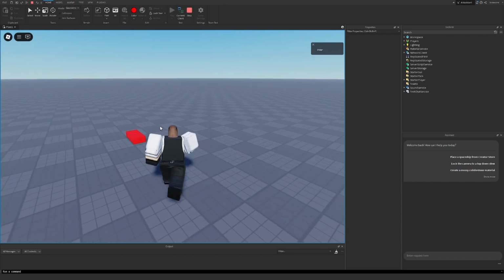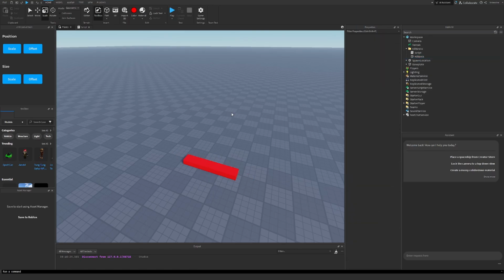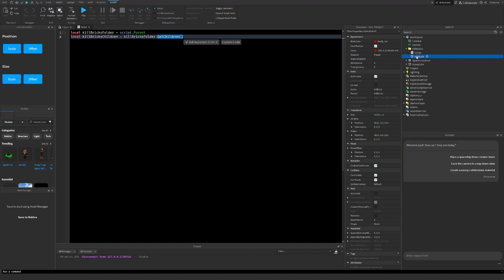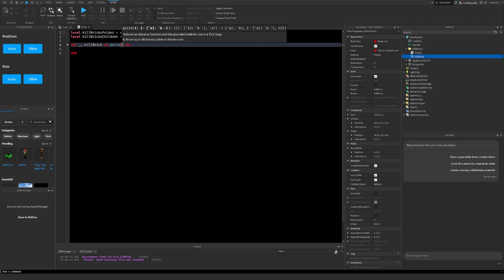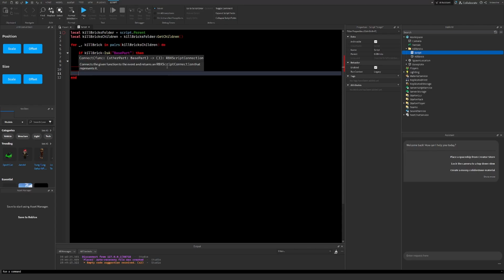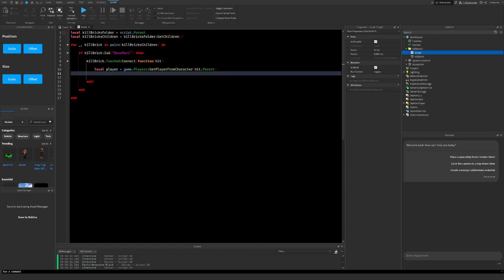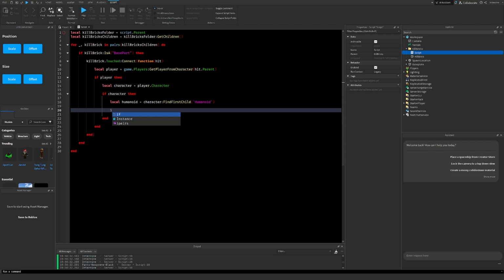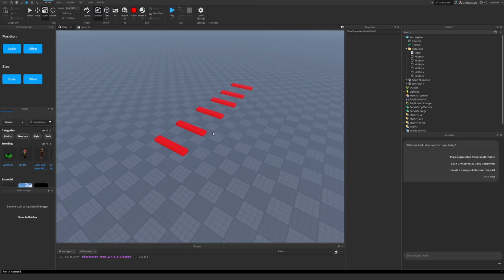How to make KillBricks EASY!